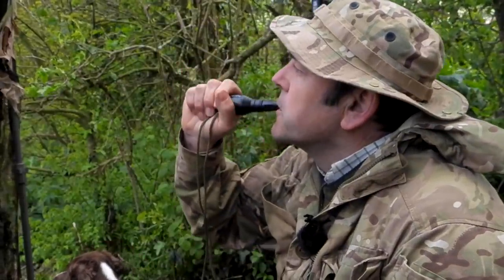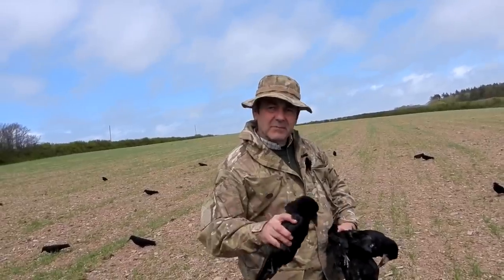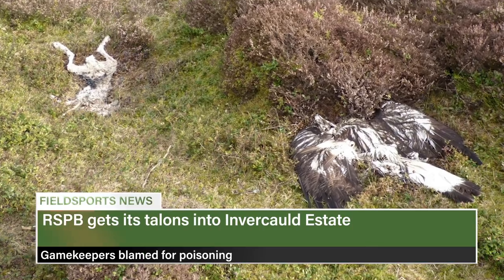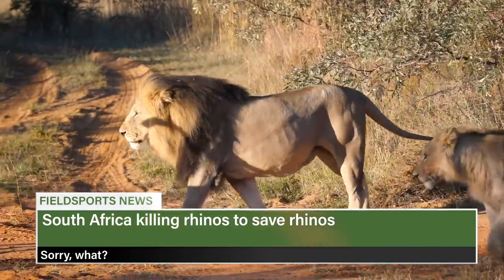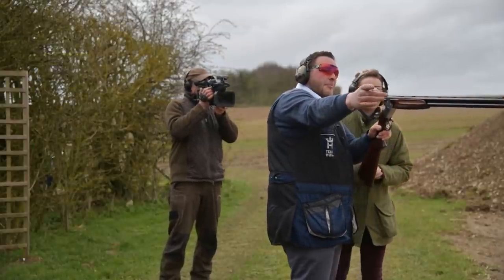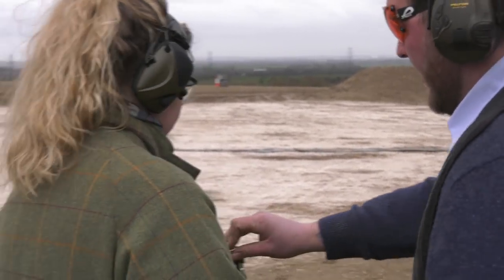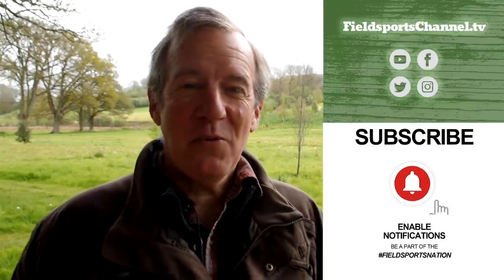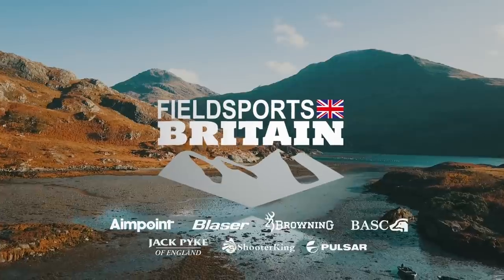Fieldsports Britain – how to call in crows, rooks and jackdaws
Look out Cornish crows. Charlie is off to the Lizard this week to meet Fieldsports Nation member Jon Reed, who is decoying crows over newly-drilled barley. Jon gives Charlie a masterclass in calling corvids. Meanwhile, FITASC world champion Sam Green is back to improve your shooting, this week helping a novice shot with her first bouncing rabbit target. And the government has fired both barrels at the English countryside with two new bills announced alongside the Queen's Speech in Parliament this week. We have reaction from hunting/shooting MP Neil Parish. David rounds up the latest news on the News Stump, and Charlie has the best hunting and shooting videos from YouTube in Hunting YouTube. It's all in this week's

- for all the details you need

Sam shoots a B525 Ultra XS Pro - read our review on Fieldtester